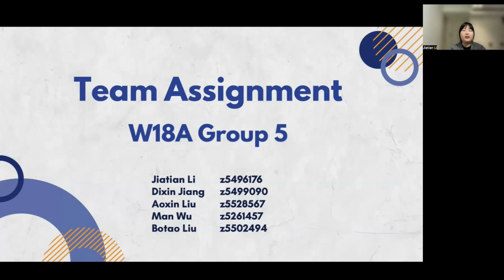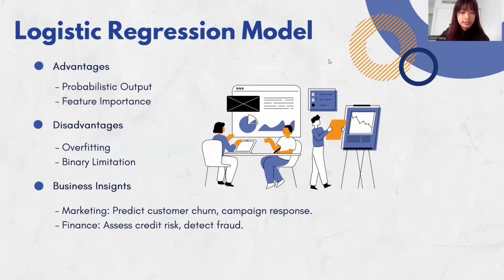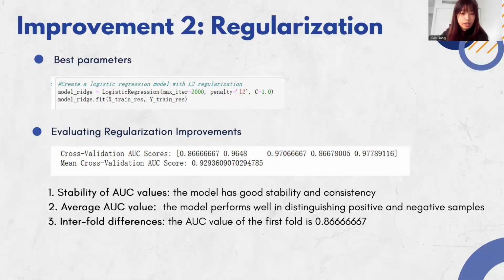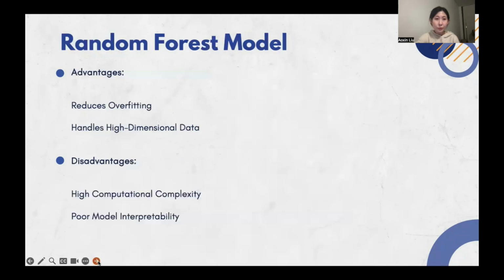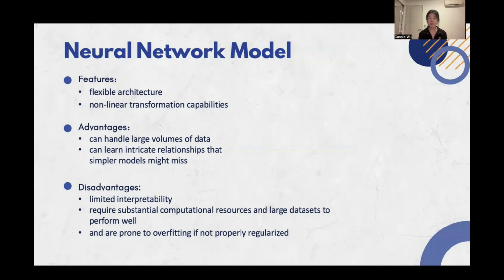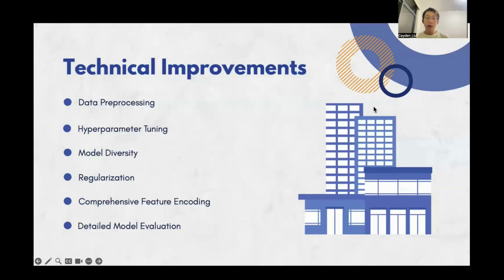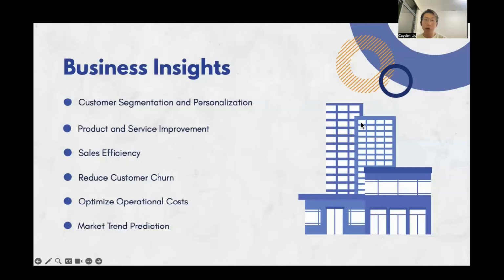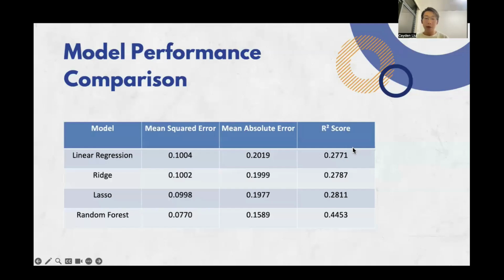INFS5720 W18A Group 5 Video